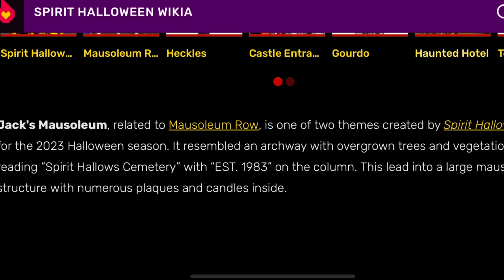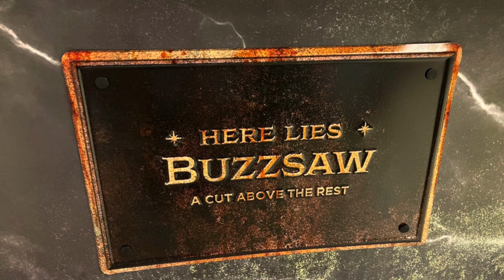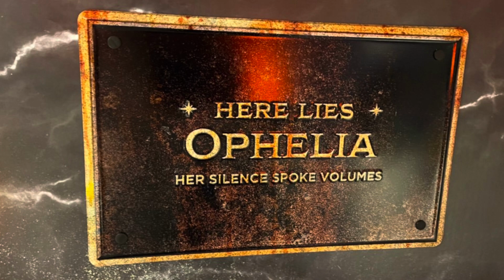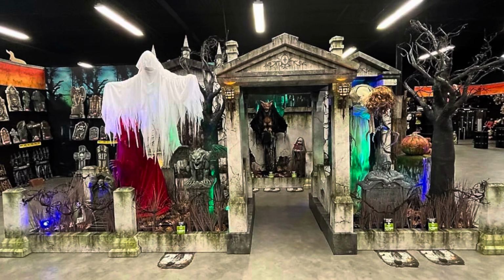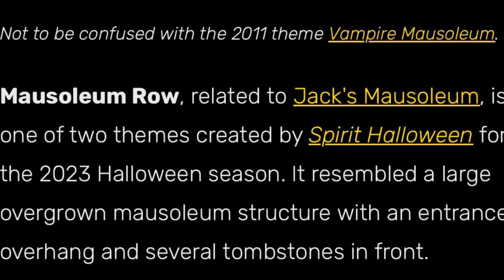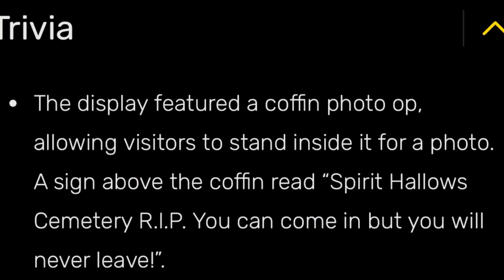INSIDE JACK’S MAUSOLEUM 🎃 SPIRIT HALLOWEEN 2023 THEME! FREAKY FRIDAY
Super Thanks level perks!:
$1.99 - Video shout out in 1 video plus a 1 time mention in sponsor section of next video description.
$4.99 - 1 video shout out plus listed in sponsor section of video description for 1 MONTH
$9.99 - 1 video shout out plus listed in sponsor section of video description for 3 MONTHS
$49.99 - your channel will be mentioned in all videos and listed in the sponsor, a section of all video descriptions for 1 YEAR!!

👨‍🎨 Profile Artwork by Anthony Hunter;
Cartoonist for Silent Sillies Comics:

——👨‍👩‍👧‍👦 About The Voina Experience———
The Voina Experience was created out of my family‘s love for the holiday season. Halloween, Christmas, and we wanted to entertain and share it with all of you so that you can have fun along with us! So we decided to make a little channel in hopes that one day we could look back and smile at our silliness.